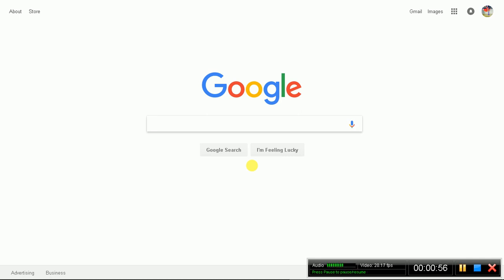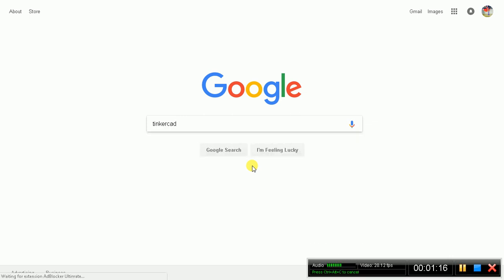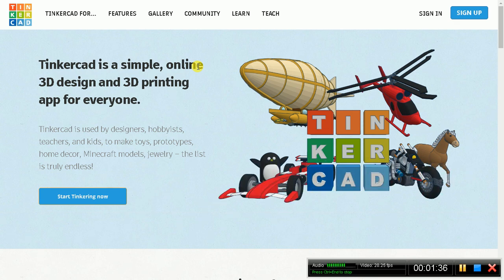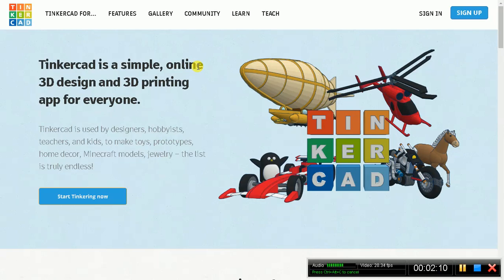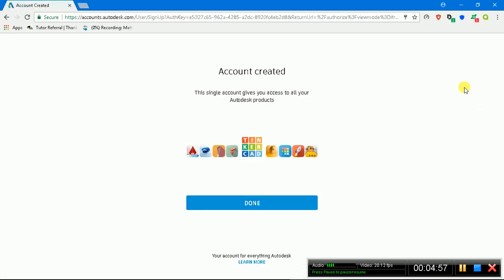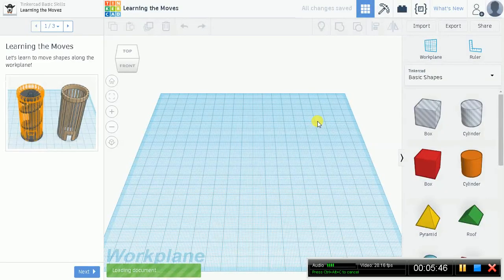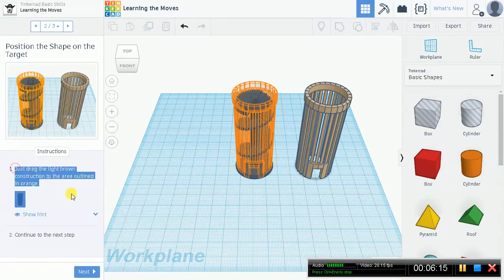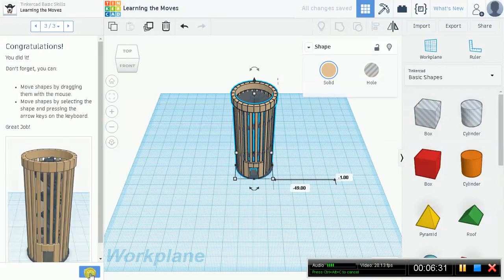TinkerCAD "Basic Module 1": Learning the Moves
Welcome to 3D Printing/CAD Tutorials! This video is designed to be supplementary content and tutorials for anyone on the Web. Happy watching!